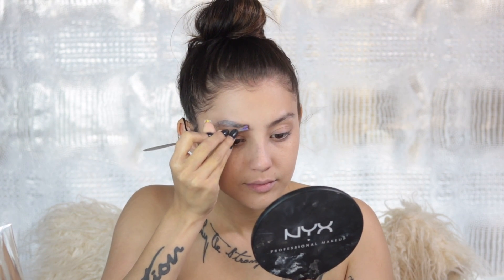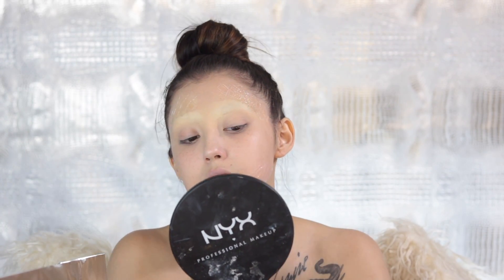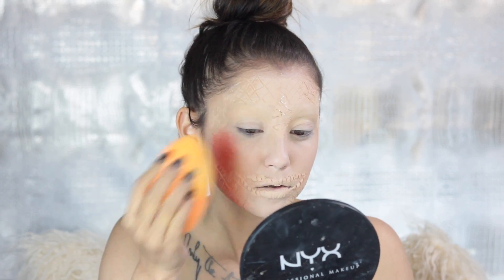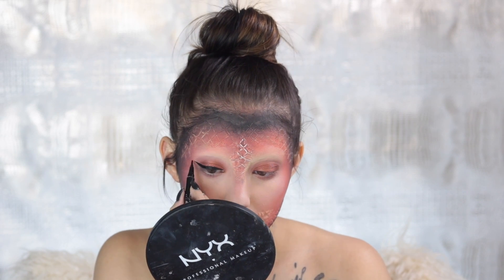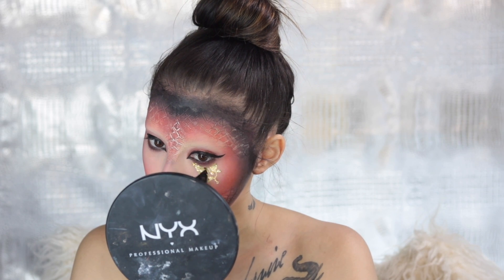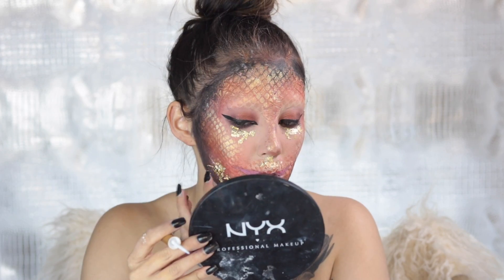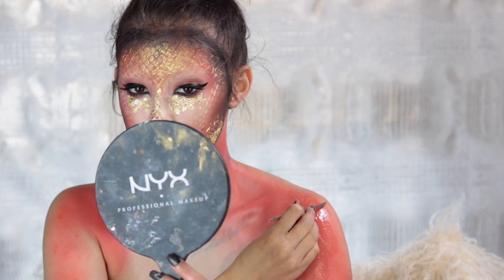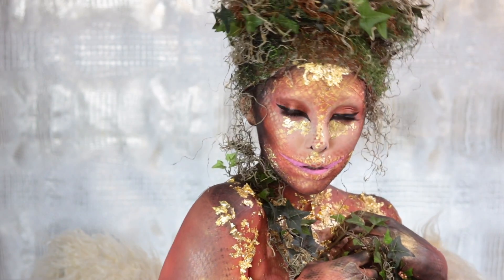NYX FACE AWARDS TOP 20 | SCARLET SERPENT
You already know what time it is! Thank you to everyone who voted me into the top 20 and has been waiting on my next entry. For this "Animal Kingdom" challenge, I chose a snake. I already knew I wanted to create a reptilian look during this competition. I'm obsessed with the dark yet mesmerizing look of them. I tried to stay away from the typical green and try more of a warm gold and orange look. If you enjoy this please vote teamcakess into the top 12! It would be a dream. To vote just visit FaceAwards.com and you can vote up to 3x/per day from now until the 23rd. Love ya!

Products Used (All NYX):
Honey Dew Me Up
White, Black, & Orange Creme colors
HD Concealer
Gotcha Covered Concealer
White Foundation Mixer
Epic Ink liner
Black Bean Jumbo Pencil
Vivid petal liner
SFX Setting Powder
Banana HD Setting Powder
Matte Setting Spray
Warm Neutrals Palette
Venetian, Go H.A.M, Vegas Baby, Gun Metal Pigments
Lip Of the Day in Sunlit

Song: Gimme Some (intro) and Desert Chase (tutorial)